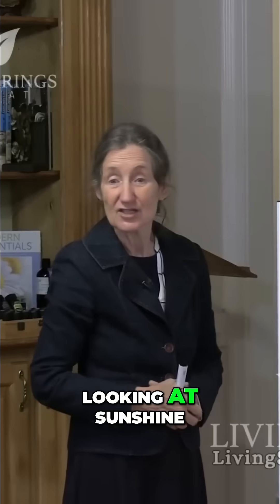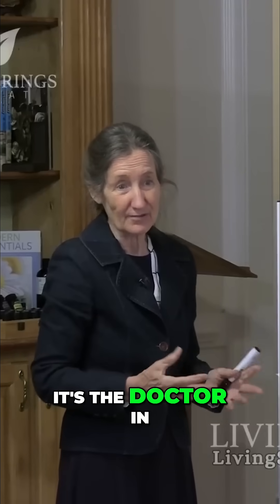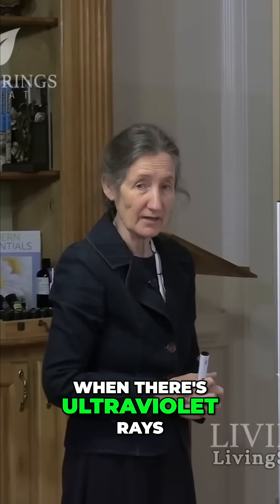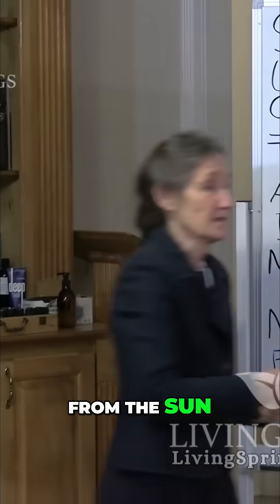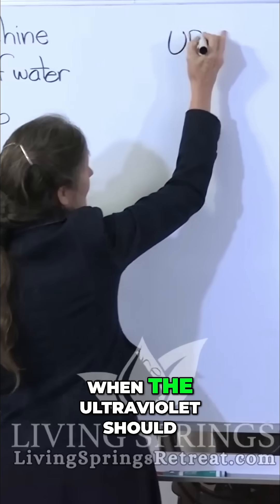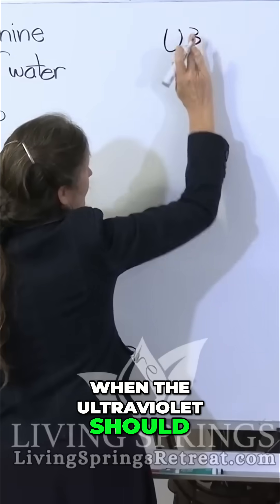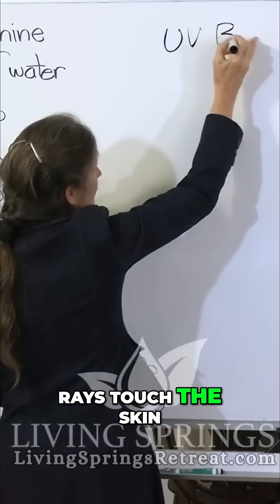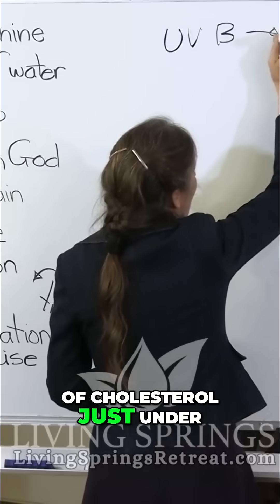Sun's Secret: How Sunshine Transforms Cholesterol to Vitamin D!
We've been scared of the sun, but it's actually 'the doctor in the sky.' UVB rays convert cholesterol under your skin to Vitamin D, essential for calcium absorption and overall health. Vitamin D is essential for your body to absorb and use calcium — helping you maintain strong bones and a healthy immune system. 💪🦴
But with so many of us spending most of our time indoors, Vitamin D deficiency is becoming more common than ever. 🌥️
Let’s talk about why sunlight matters and how you can naturally boost your Vitamin D levels. 🌞